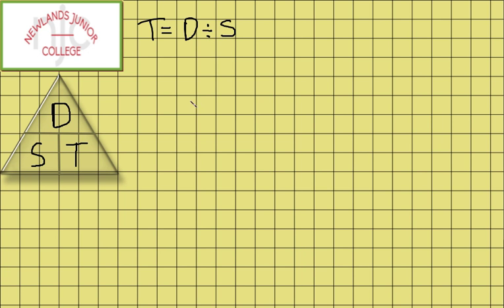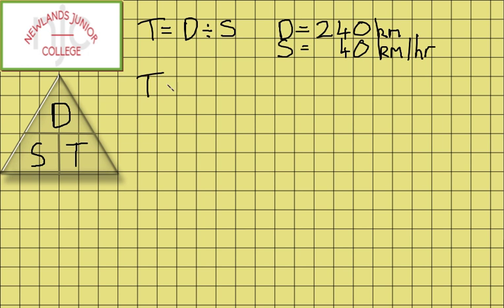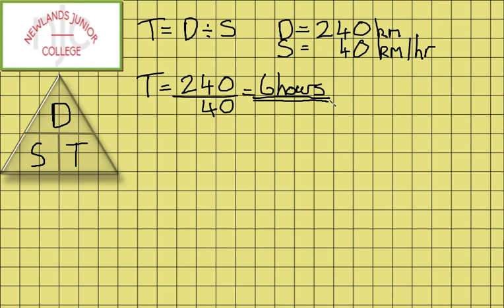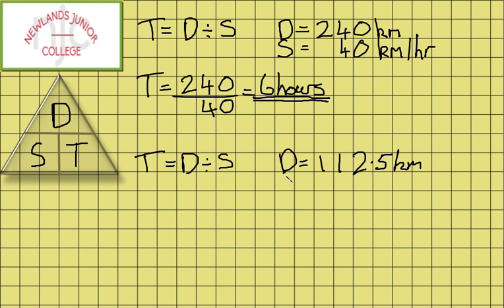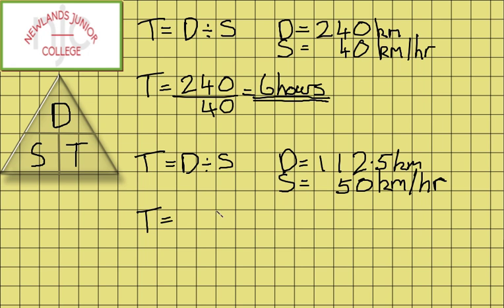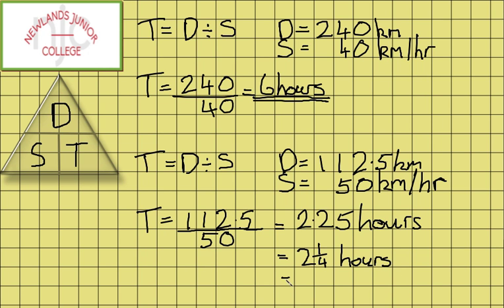N4LS Numeracy time distance speed calculating time